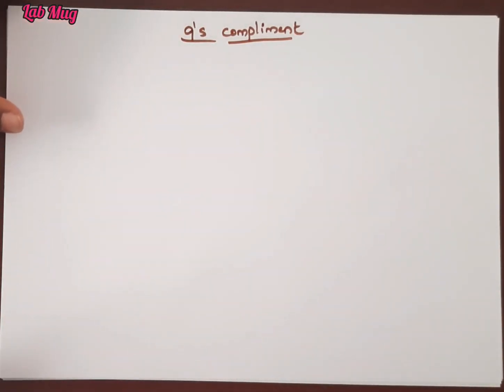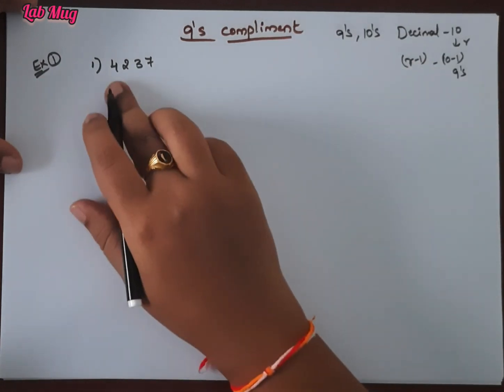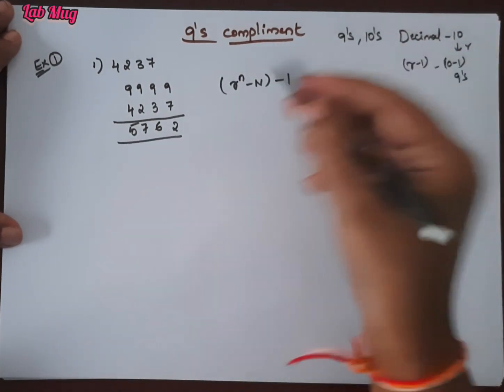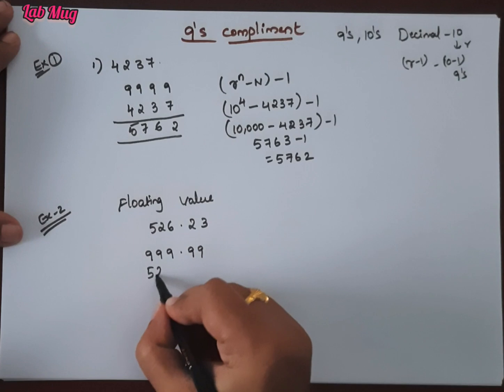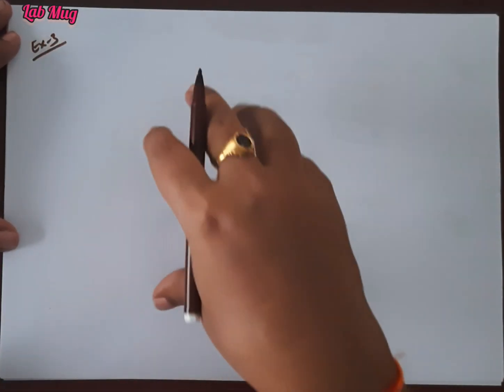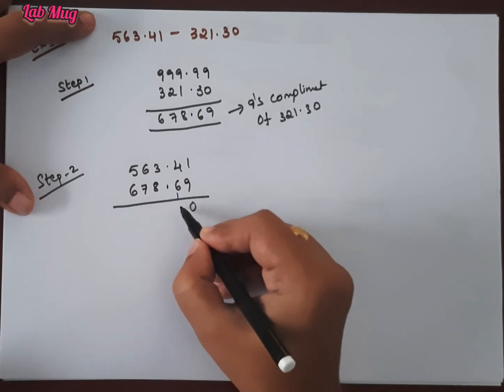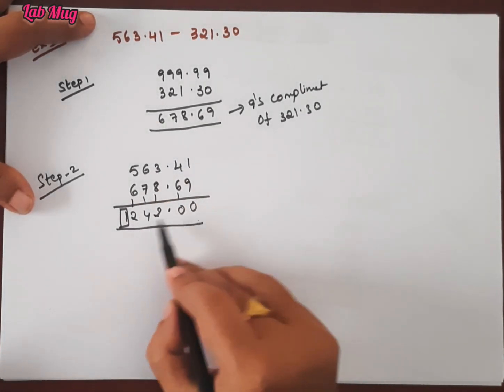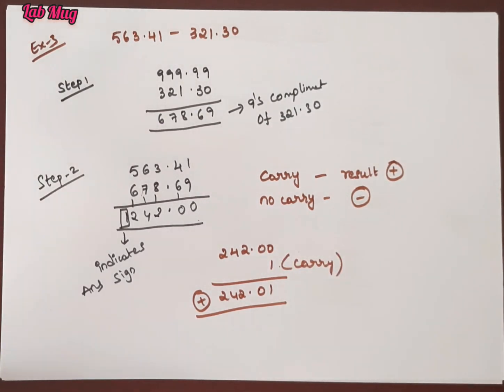9's Compliment in Numbering System || Digital Electronics in Telugu